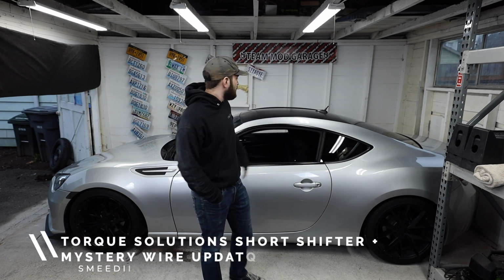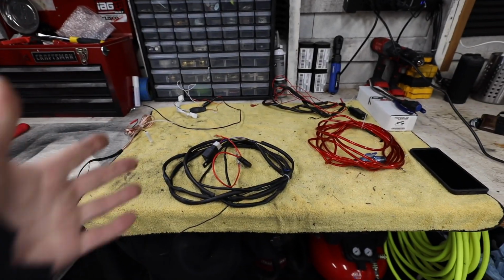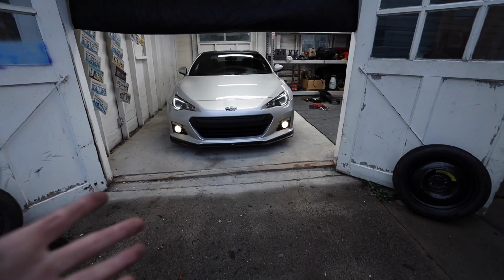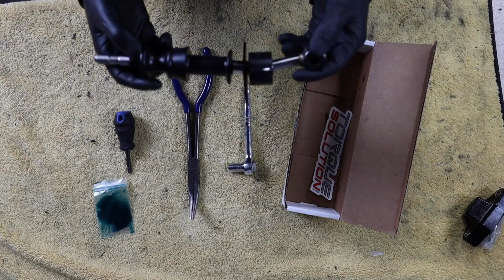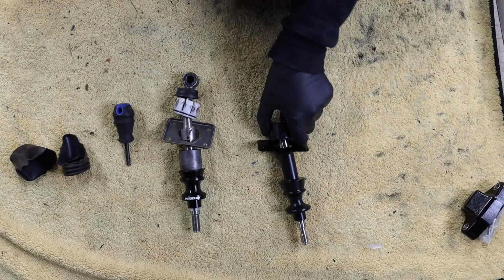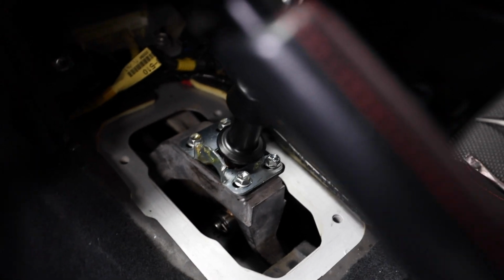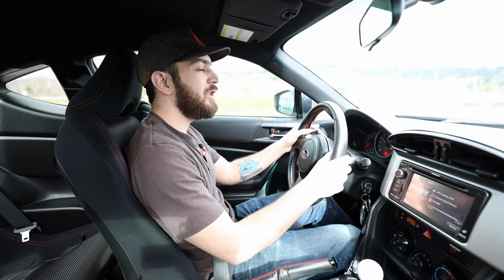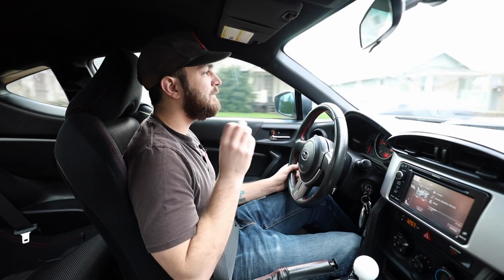Torque Solutions Short Shifter (BRZ) + POV & The Mystery Wires!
One of the first modifications I do with my cars is the Short Shifter. Getting more connected with the car and the driver controls is something that I strongly suggest when you are first getting to know a new car. Overall I am more than happy to do!

Torque solutions short Shifter